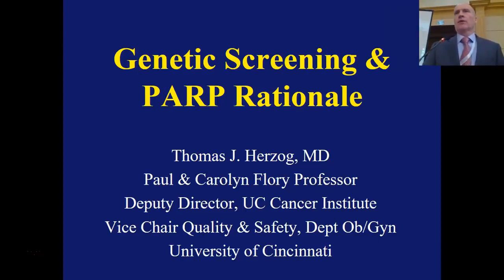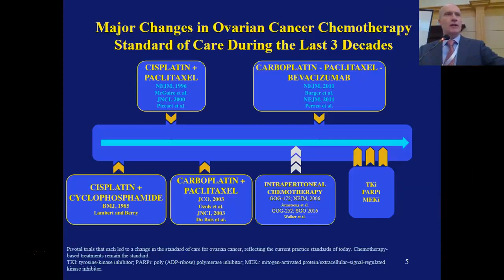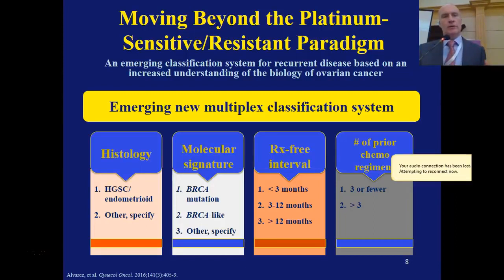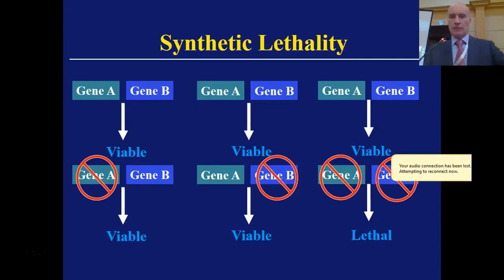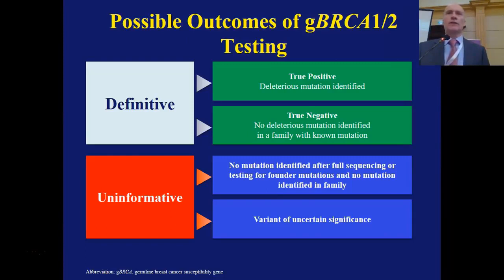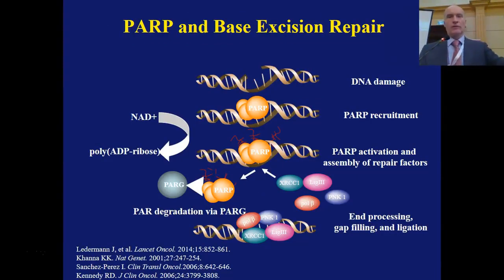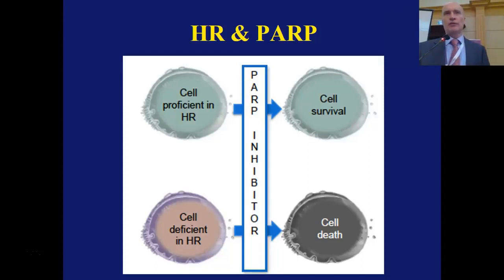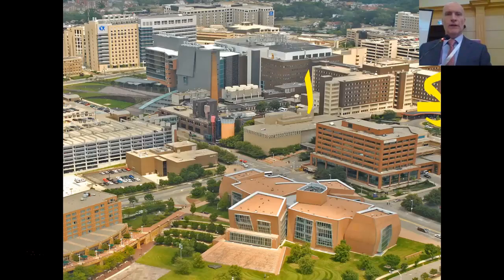PARP Inhibitor in Ovarian Cancer